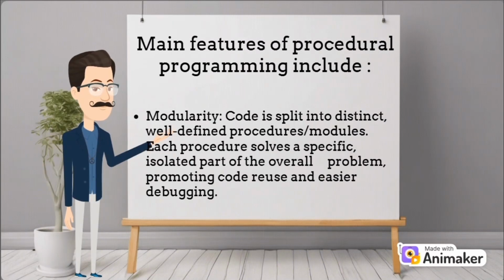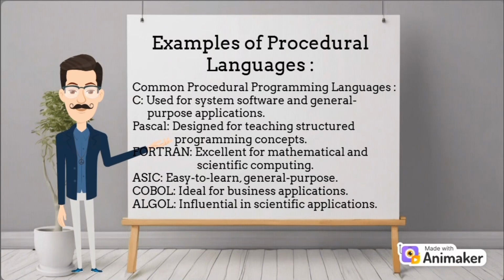What is procedure programming language?